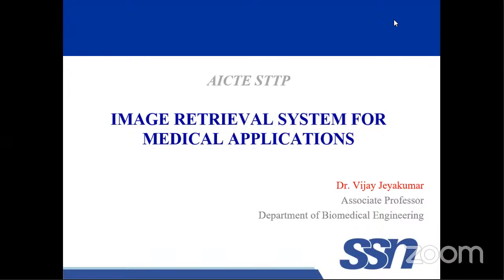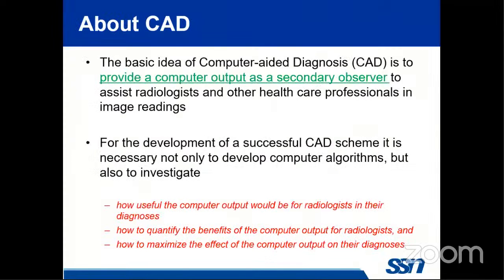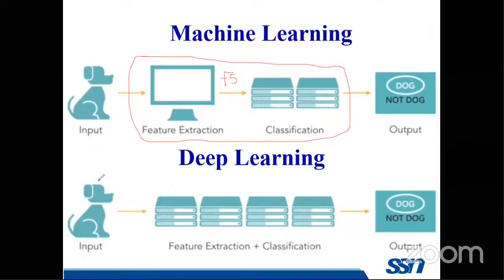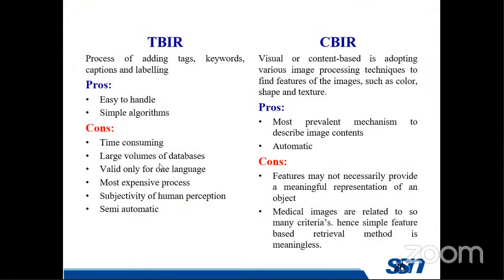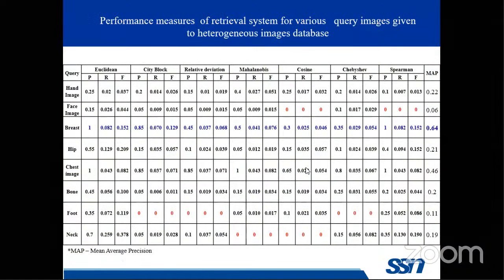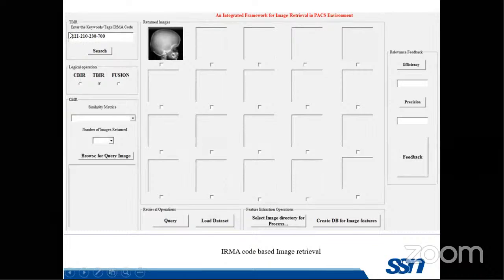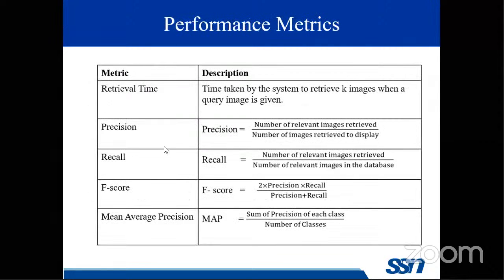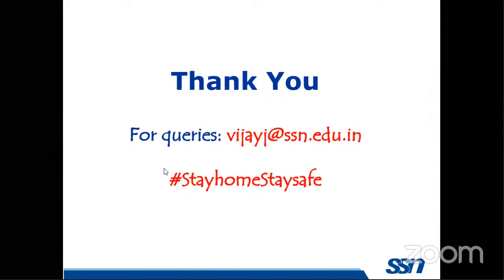BME STTP 14/12/2020(AN)